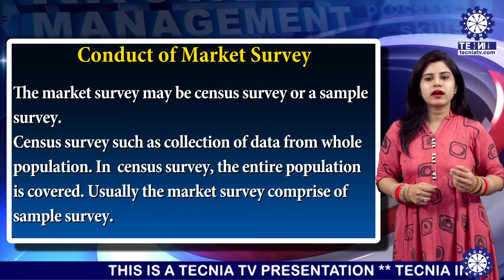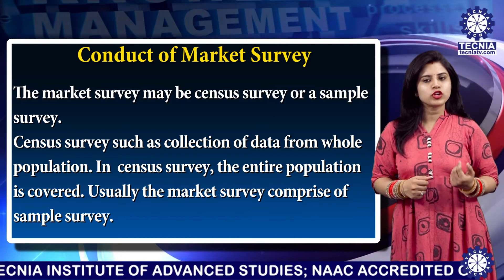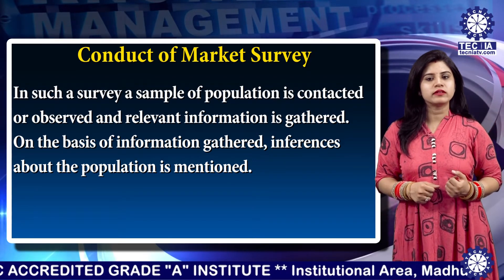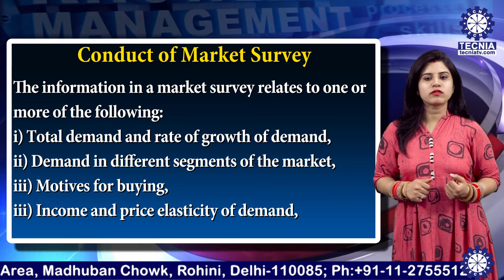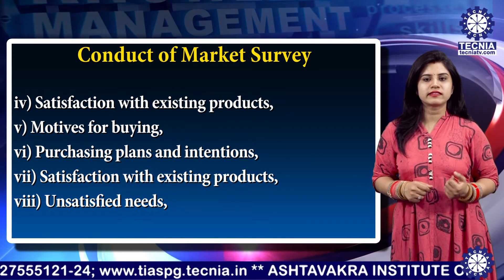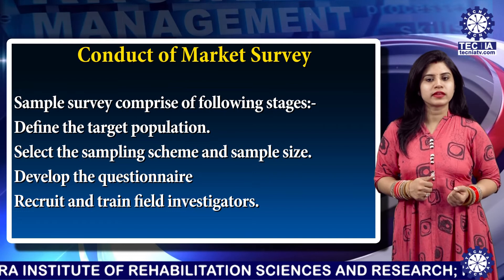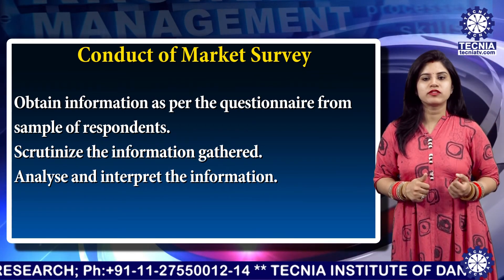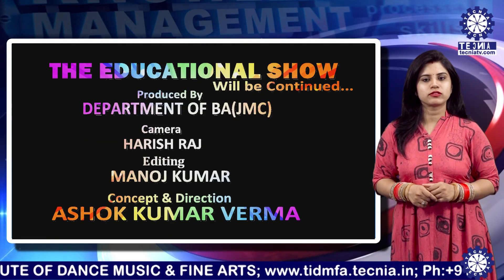BBA || Ms. Kirti Miglani || Conduct of Market Survey || TIAS || TECNIA TV